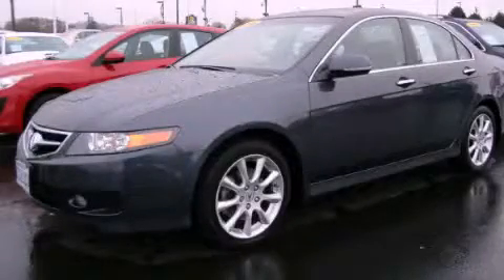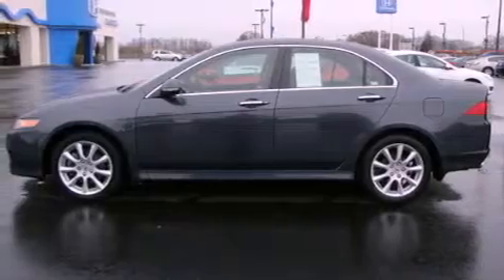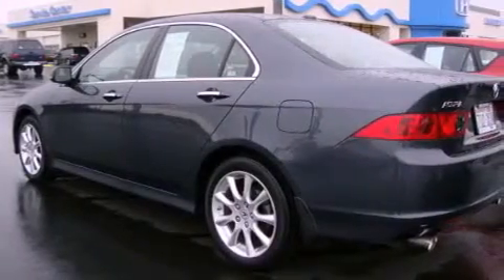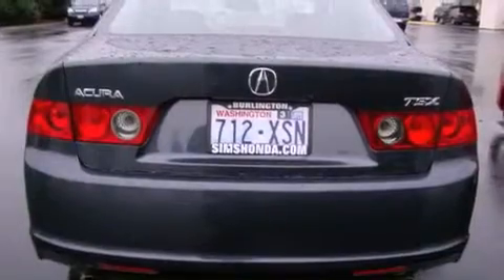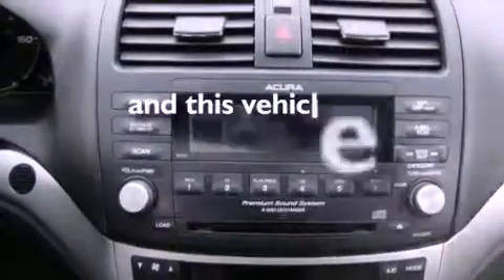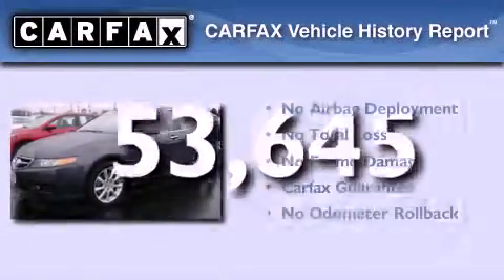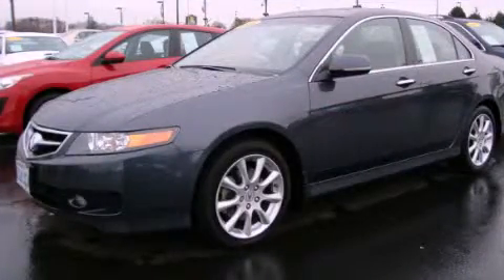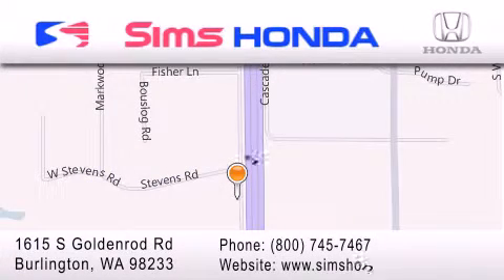2008 Acura TSX Burlington WA 98226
Year : 2008
 Make : Acura
 Model : TSX
 Engine : 2.4L I4 DOHC 16V
 Trans . : Automatic
 Exterior : Gray
 Miles : 53,645
 Interior : Black
 Sims Honda
 1615 S. Goldenrod Road
 Burlington , WA 98233
 Pre-Owned 2008 Acura TSX Burlington WA